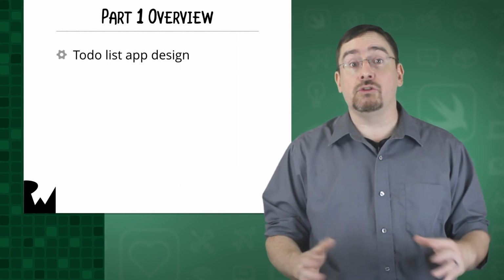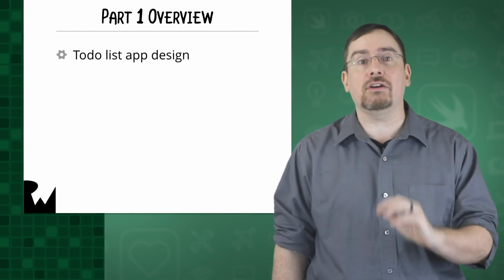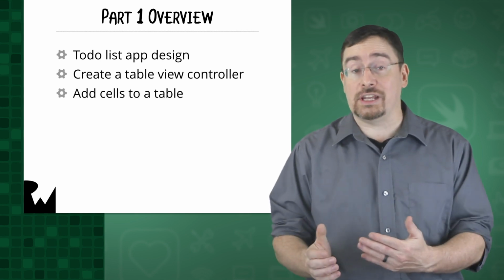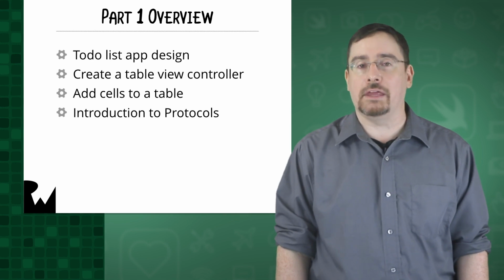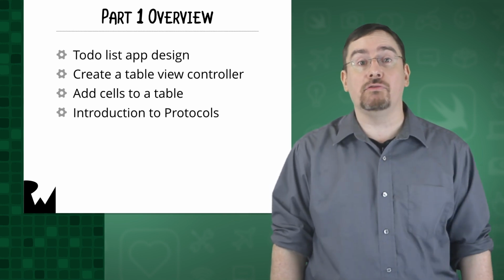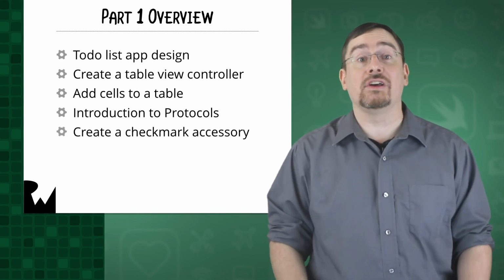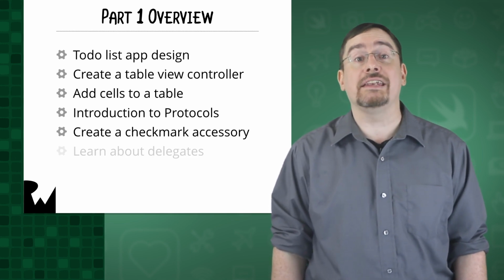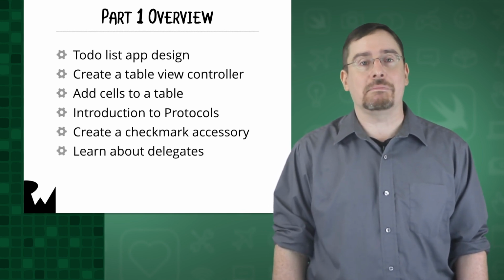Beginning Table Views with Xcode 10, iOS 12, Swift 4.2 - Course Introduction - raywenderlich.com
Table views are an integral part of iOS. In this video, you'll get an overview of them and what this course will cover.

A table presents data as a scrolling, single-column list of rows that can be divided into sections or groups. Use a table to display large or small amounts of information cleanly and efficiently in the form of a list. Generally speaking, tables are ideal for text-based content, and often appear as a means of navigation on one side of a split view, with related content shown on the opposite side.

iOS implements two styles of table, plain and grouped

Plain. Rows can be separated into labeled sections, and an optional index can appear vertically along the right edge of the table. A header can appear before the first item in a section, and a footer can appear after the last item.

Grouped. Rows are displayed in groups, which can be preceded by a header and followed by a footer. This style of table always contains at least one group and each group always contains at least one row. A grouped table doesn’t include an index.

Think about table width. Thin tables can cause truncation and wrapping, making them hard to read and scan quickly at a distance. Wide tables can also be difficult to read and scan, and can take away space from content.

Begin showing table content quickly. Don’t wait for extensive table content to load before showing something. Fill onscreen rows with textual data immediately and show more complex data—such as images—as it becomes available. This technique gives people useful information right away and increases the perceived responsiveness of your app. In some cases, showing stale, older data may make sense until fresh, new data arrives.

Communicate progress as content loads. If a table’s data takes time to load, show a progress bar or spinning activity indicator to reassure people that your app is still running.

Keep content fresh. Consider updating your table’s content regularly to reflect newer data. Just don’t change the scrolling position. Instead, add the content to the beginning or end of the table, and let people scroll to it when they’re ready. Some apps display an indicator when new data has been added, and provide a control for jumping right to it. It’s also a good idea to include a refresh control, so people can manually perform an update at any time.

Avoid combining an index with table rows containing right-aligned elements. An index is controlled by performing large swiping gestures. If other interactive elements reside nearby, such as disclosure indicators, it may be difficult to discern the user’s intent when a gesture occurs and the wrong element may be activated.

Table Rows

You use standard table cell styles to define how content appears in table rows.

Basic (Default). An optional image on the left side of the row, followed by a left-aligned title. It’s a good option for displaying items that don’t require supplementary information. For developer guidance, see the UITableViewCellStyleDefault constant of UITableViewCell.

Subtitle. A left-aligned title on one line and a left-aligned subtitle on the next. This style works well in a table where rows are visually similar. The additional subtitle helps distinguish rows from one another. For developer guidance, see the UITableViewCellStyleSubtitle constant of UITableViewCell.

Right Detail (Value 1). A left-aligned title with a right-aligned subtitle on the same line. For developer guidance, see the UITableViewCellStyleValue1 constant of UITableViewCell.

Left Detail (Value 2). A right-aligned title, followed by a left-aligned subtitle on the same line. For developer guidance, see UITableViewCellStyleValue2 constant of UITableViewCell.

All standard table cell styles also allow graphical elements, such as a checkmark or disclosure indicator. Of course, adding these elements decreases the space available for titles and subtitles.

Keep text succinct to avoid clipping. Truncated words and phrases are hard to scan and decipher. Text truncation is automatic in all table cell styles, but it can present more or less of a problem depending on which cell style you use and where truncation occurs.